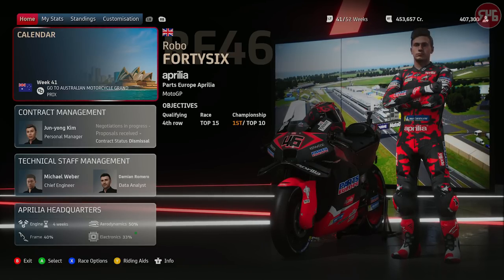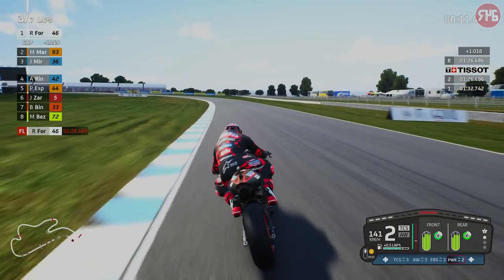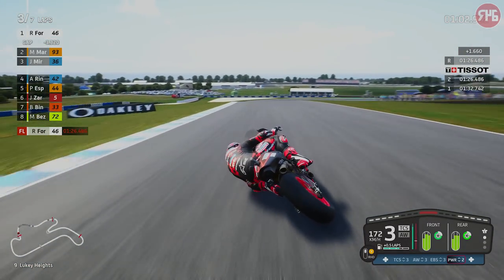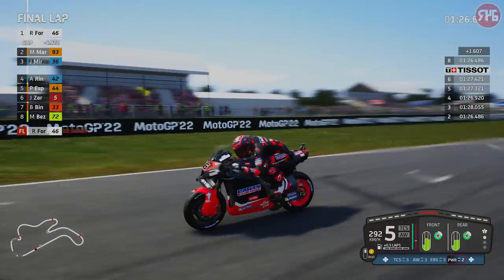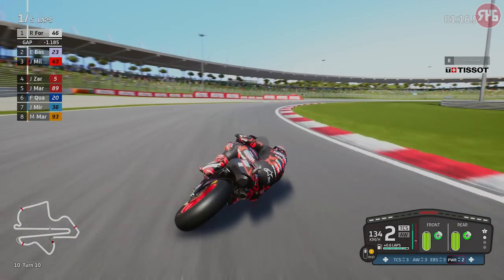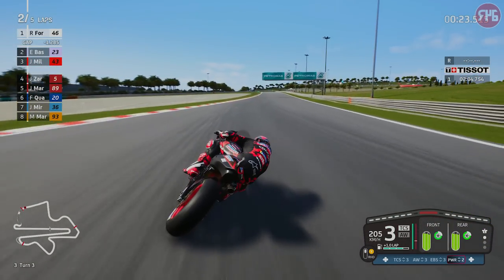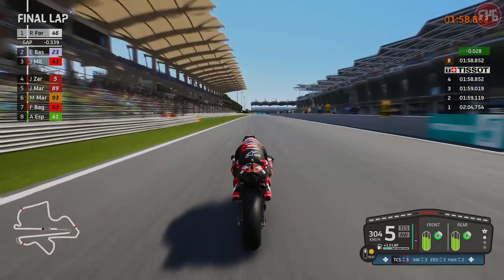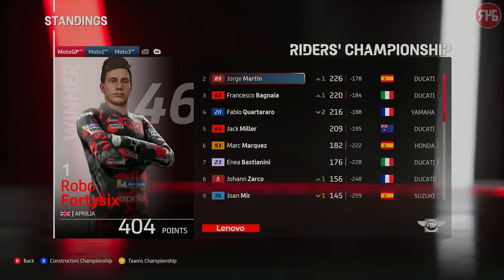MotoGP 22 | Career Pt 33: Finally Stopped At Sepang!!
Finally a bit of competition at Sepang, The AI are a bit more competitive here!